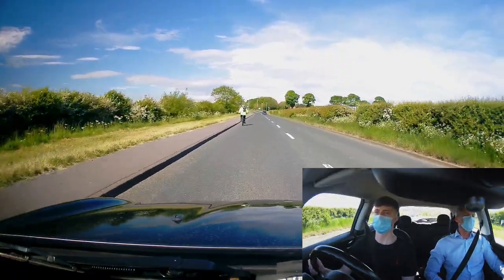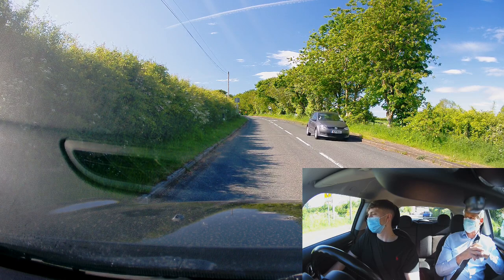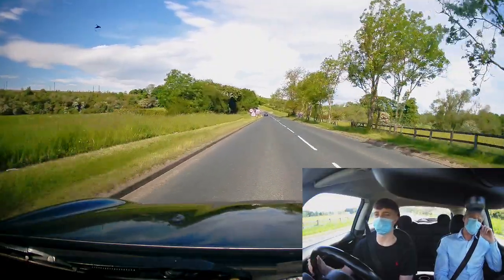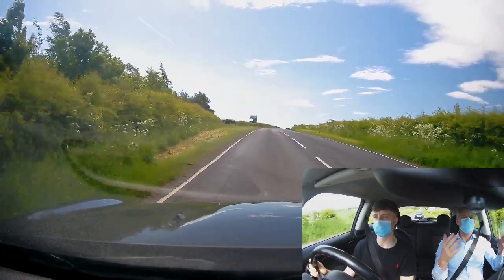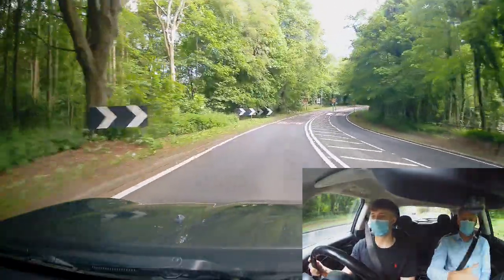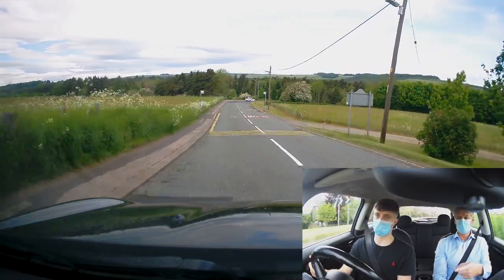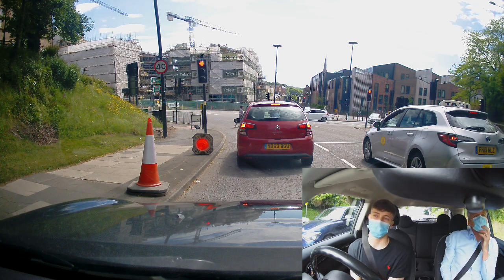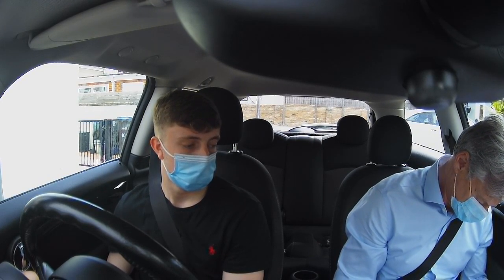Today's Driving Lesson with Adam is about Making Progress in Town & Country.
In today's driving lesson with Adam. We learn how to judge speed limits on various types of roads.